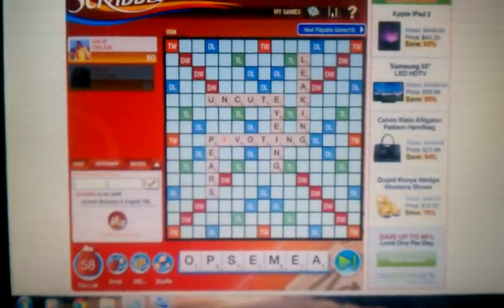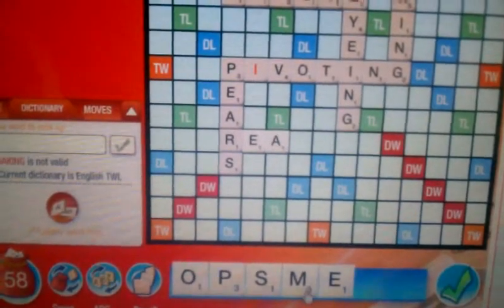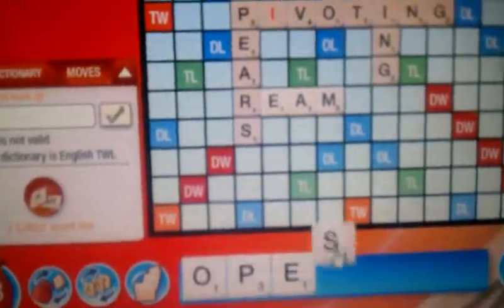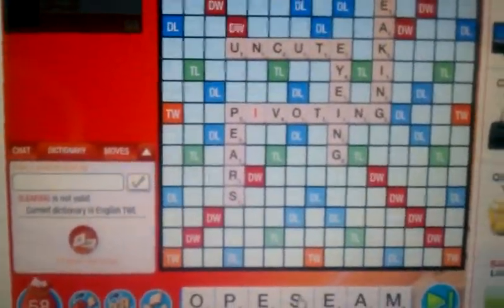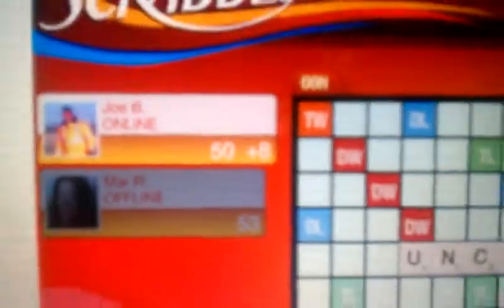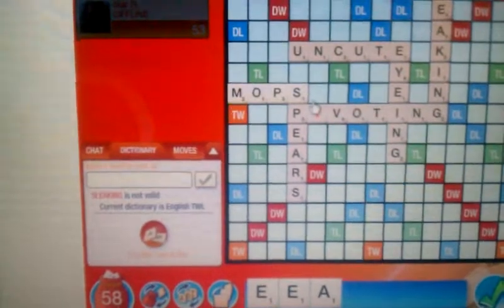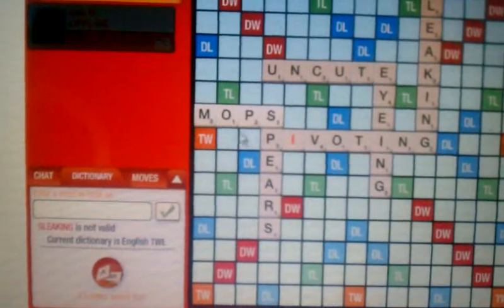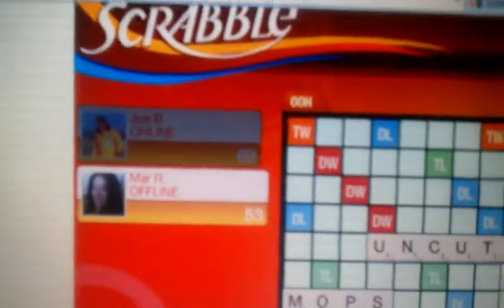How to use "S" in scrabble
I made this ''tutorial'' to help Melinda use her ''S's'' more wisely.